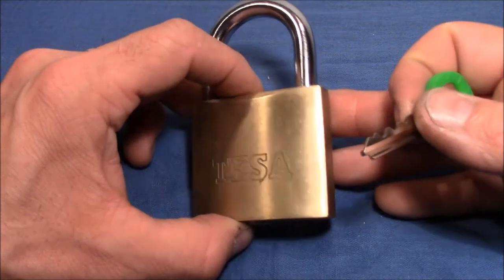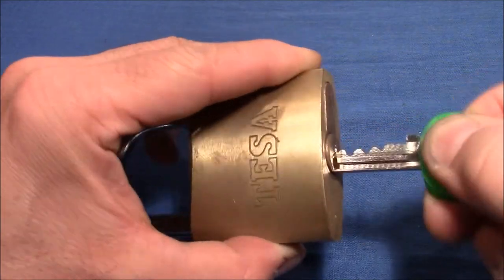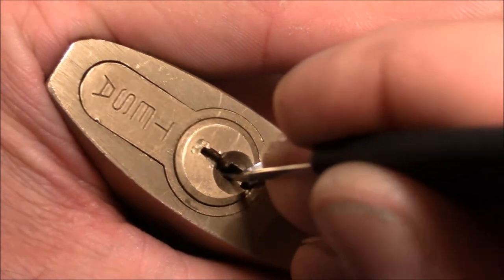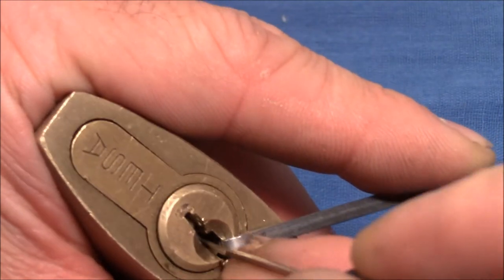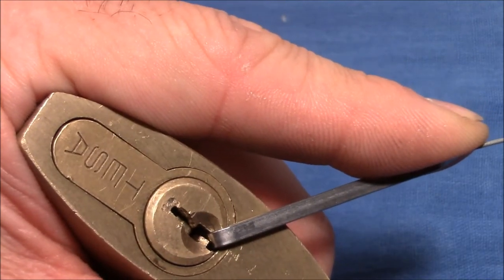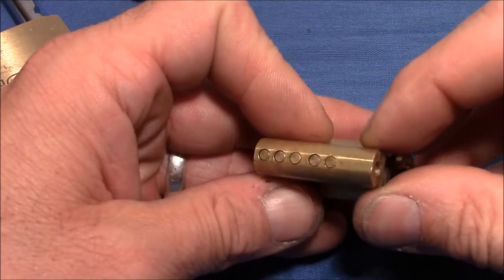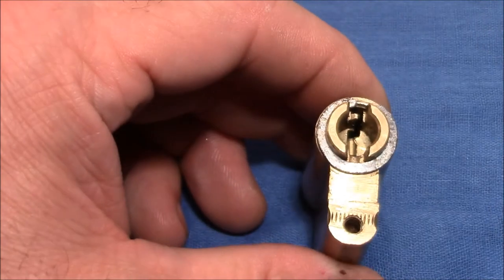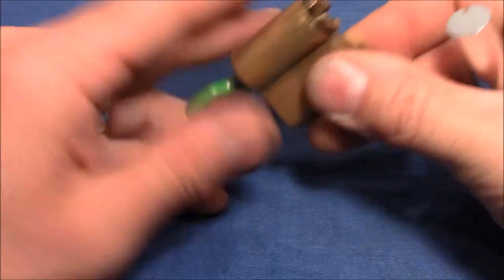(picking 73) TESA padlock picked and gutted - sent from adrian leon - thanks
This TESA padlock picks very reliable - a fun pick! Just 5 pins including 4 spools.
Interestingly there is a gap between stack 3 and 4 and the core seems to be a cut half euro cylinder.